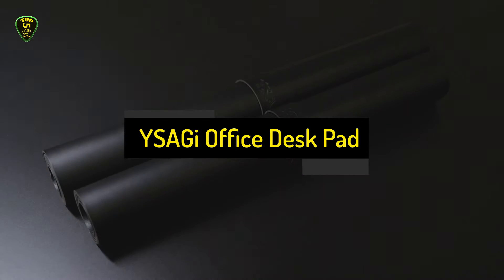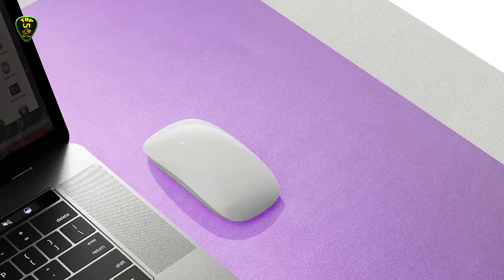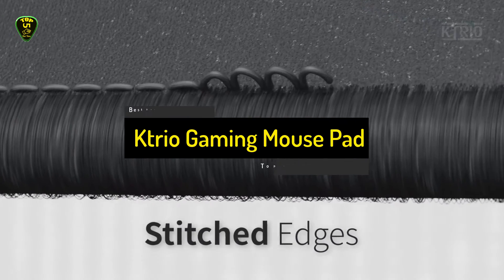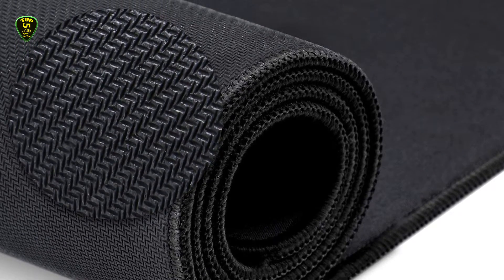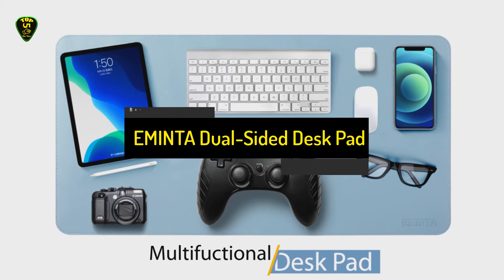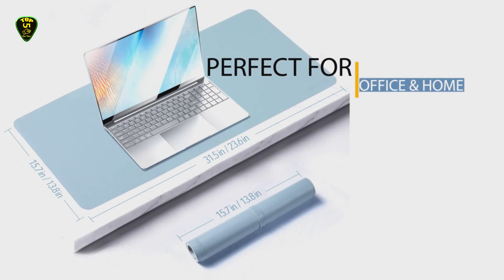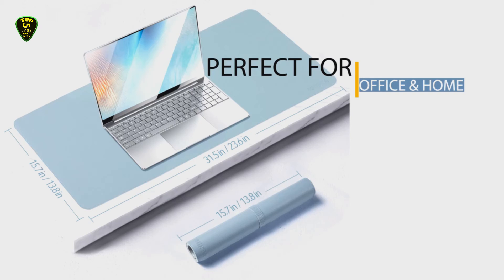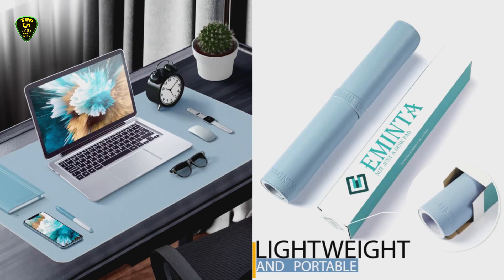Best Desk Pad - Top 5 Best Desk Mats in 2022 - Best Desk Pads 2022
► List of the Best Desk Pads 2022 that mentioned in this video.

►5: iCasso Desk Pad

►4: YSAGi Multifunctional Office Desk Pad

►3: Londo Leather Extended Mouse Pad

►2: Ktrio Extended Gaming Mouse Pad

►1: EMINTA Dual-Sided Desk Pad

Hi everyone, in this video top 5 picks brings the top 5 best desk pads or mats in 2021 for you, through extensive research I've put together a list of options that meet the needs of different types of buyers, so whether their price, performance and particular use we got you covered. In fifth place, we have iCasso Desk Pad, also known as the best-printed desk pad you can found on the market in 2021. In fourth place, we have YSAGi Multifunctional Office Desk Pad, also known as the best cult-favorite desk mat you can found on the market in 2021. In third place, we have Londo Leather Extended Mouse Pad, also known as the best genuine leather desk pad you can found on the market in 2021. In the second place, we have the Ktrio Extended Gaming Mouse Pad, also known as the best desk pad for gaming you can find on the market in 2021. In 1st place, we have the EMINTA Dual-Sided Desk Pad, also known as the best overall desk pad to be found on the market in 2021.

Timestamps:
0:00 INTRODUCTION
0:29 Best-Printed Desk Pad
1:26 Best Cult-Favorite Desk Mat
2:33 Best Genuine Leather Desk Pad
3:46 Best Desk Pad for Gaming
5:00 Best Overall Desk Pad
6:21 OUTRO

It is important to also note that Top 5 Picks for You is a participant in the Amazon Services LLC Associates Program, an affiliate advertising program designed to provide a means for website owners to earn advertising fees by advertising and linking to amazon.com, endless.com, smallparts.com, myhabit.com, and any other website that may be affiliated with Amazon Service LLC Associates Program.